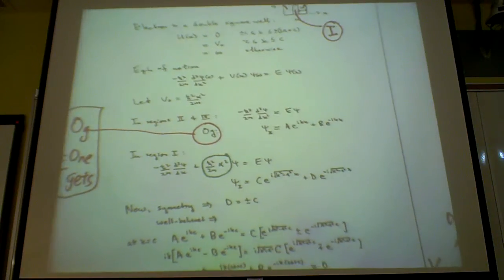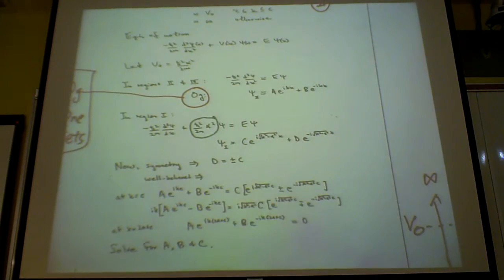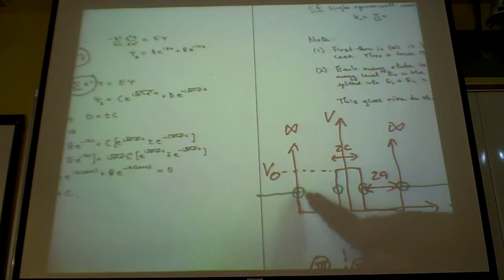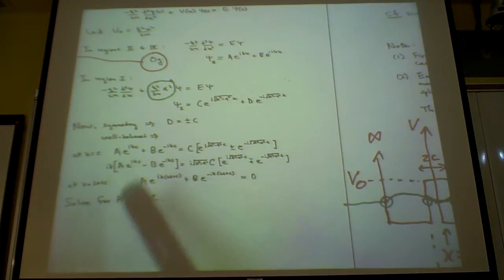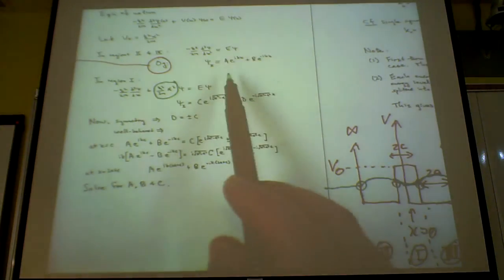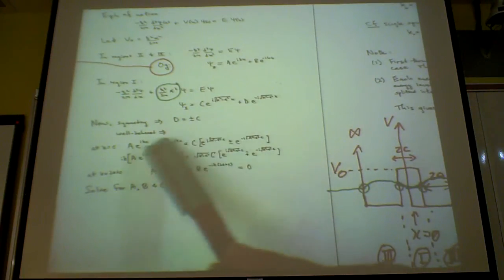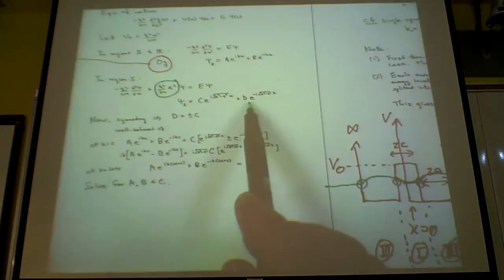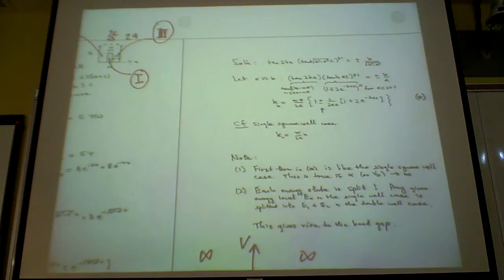Mar 4th - 7